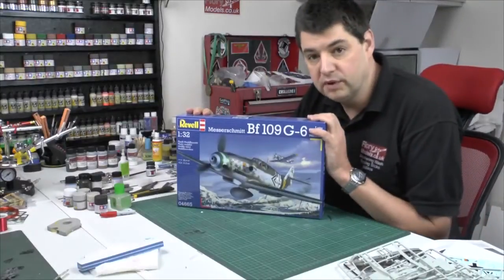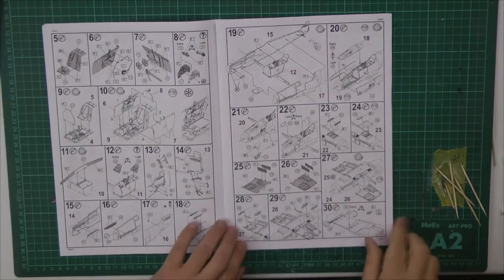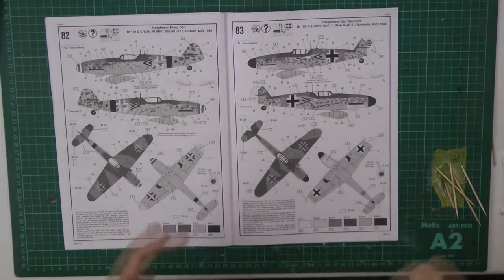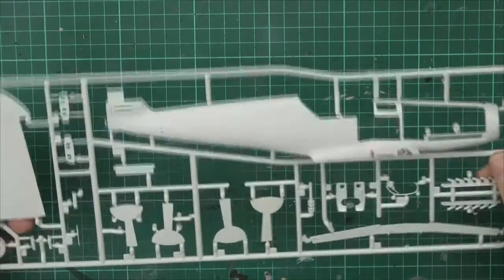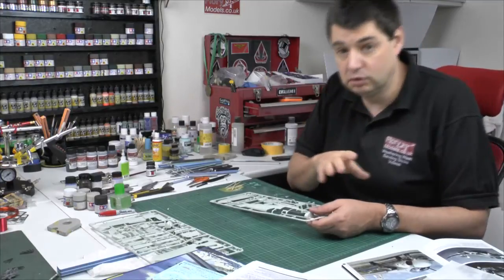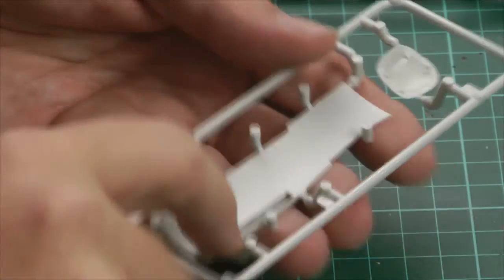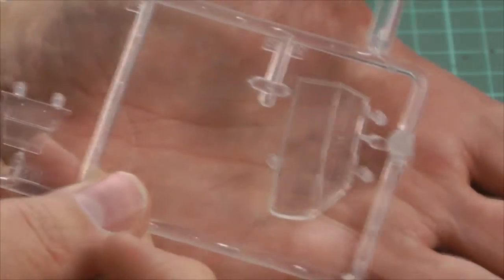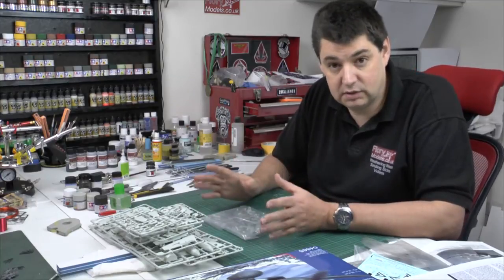BF109 G6 1/32 review